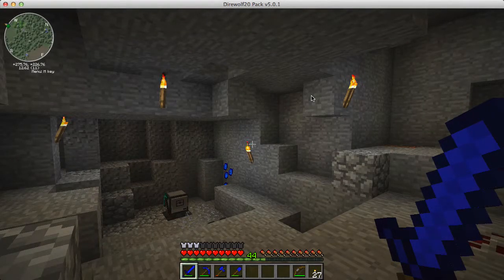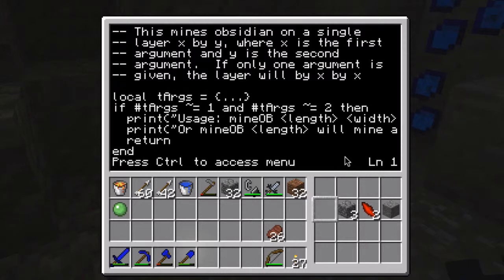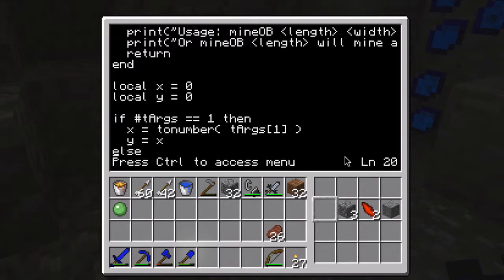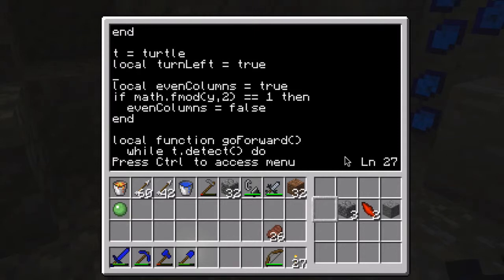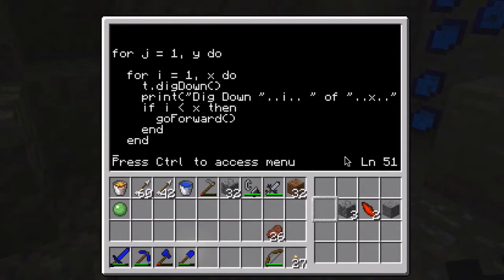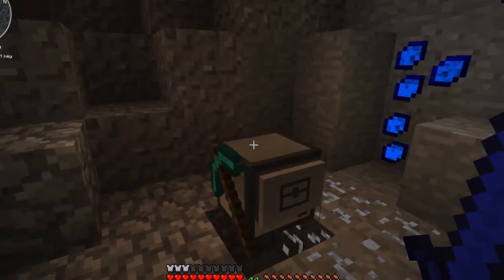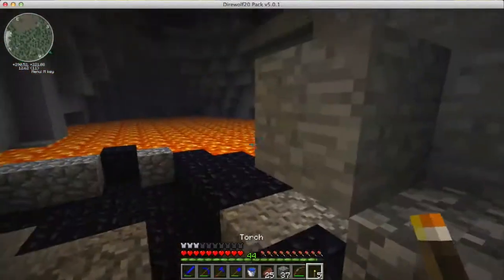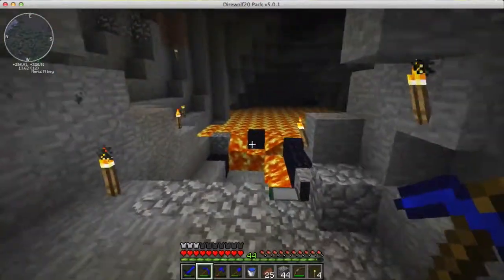Let's Play Minecraft FTB w/ Direwolf20's Modpack Ep. 09: Programming a Turtle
Wherein we show off a program written to mine a layer of obsidian.